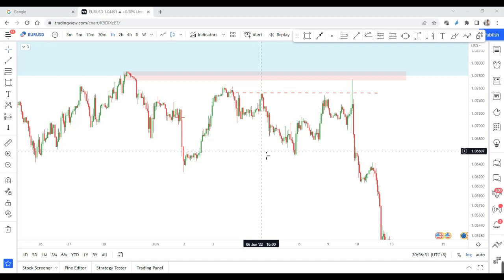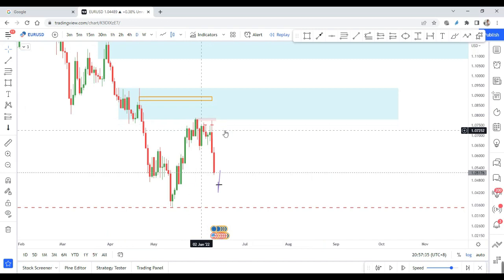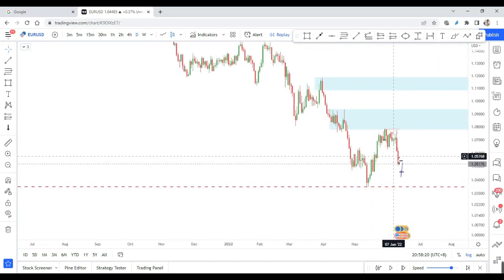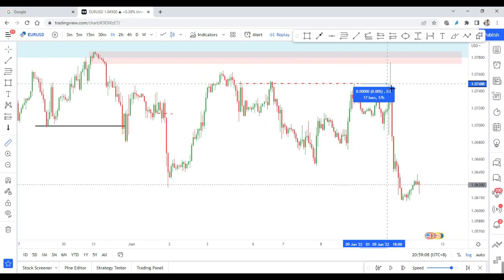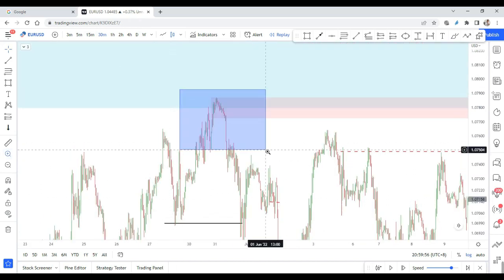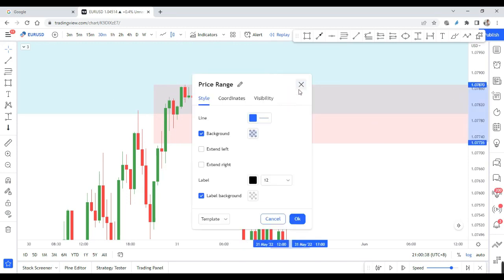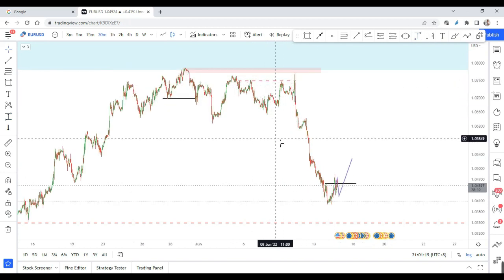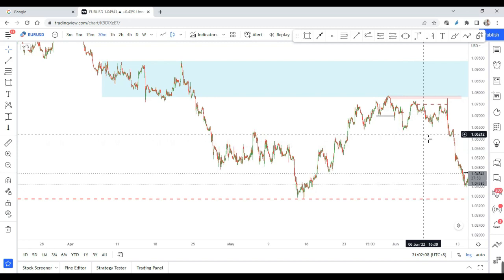SUPPLY & DEMAND - COMBINATION WITH PRICE STRUCTURE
About Me:
I am a part time trader until Covid 19 pandemic struck the world, forcing me to stay home due to lockdown. I would say this is a blessing in disguised as I discover this wonderful method that has been generating awesome profit since. So here, I will share it to you..

I am Using Profitto as my broker,for my sharp entry ECN account, deposit can go as low as 10 Usd:
IB code: 14612